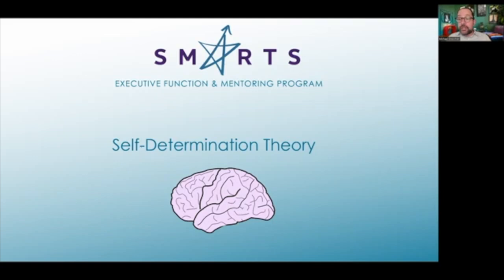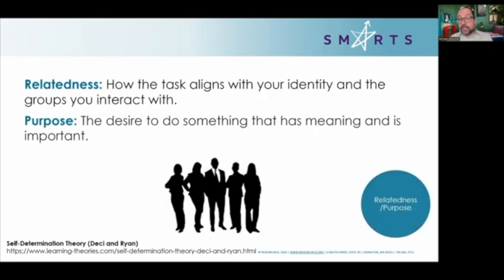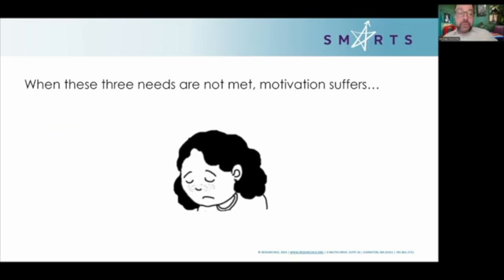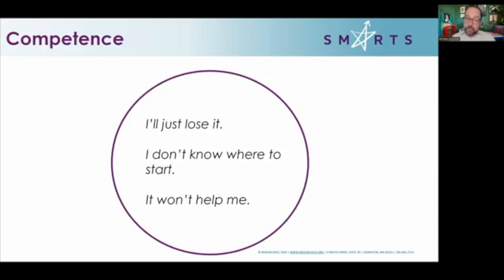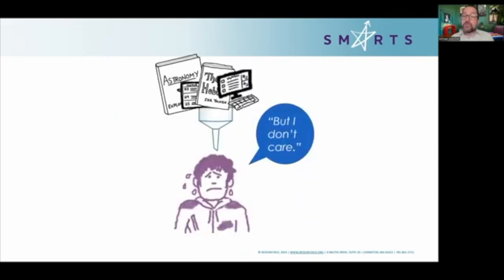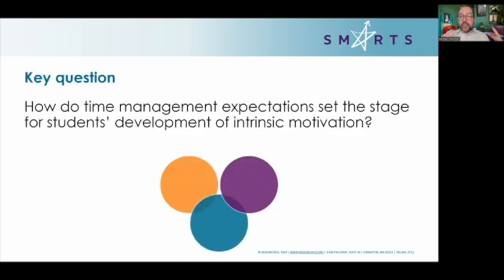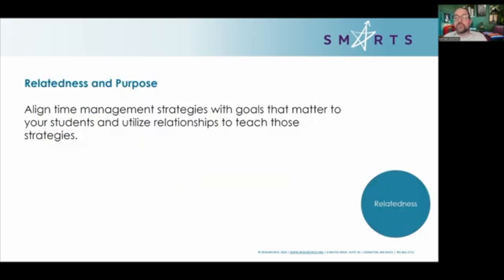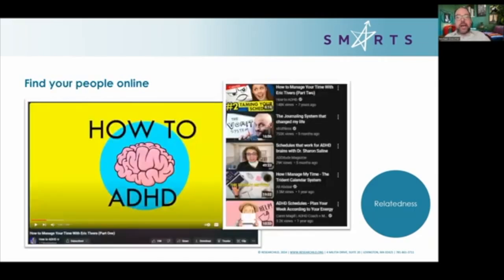Self Determination Theory